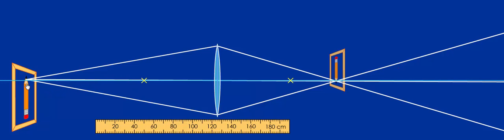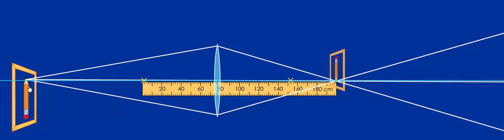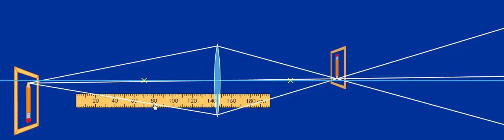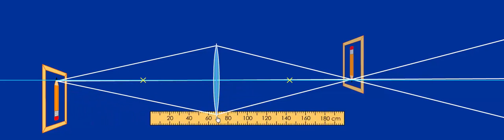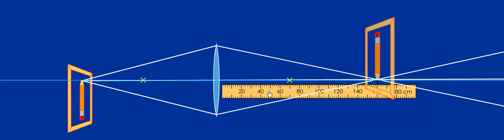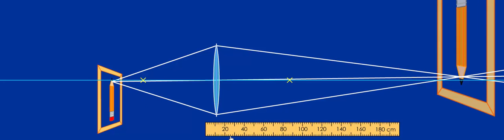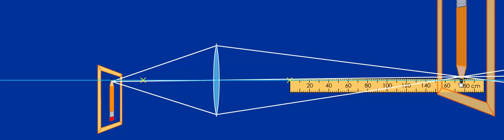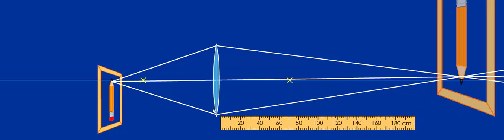Lab 11 Focal Length